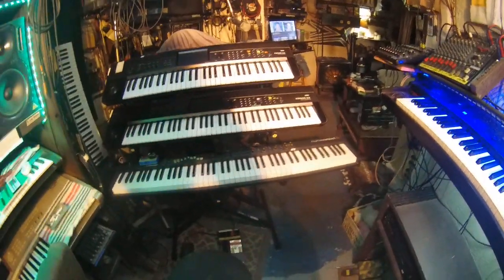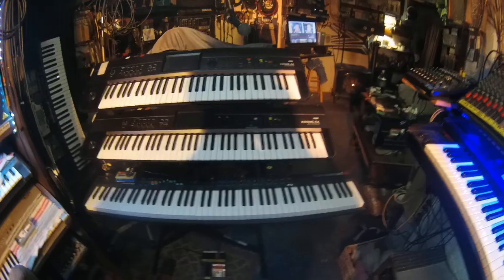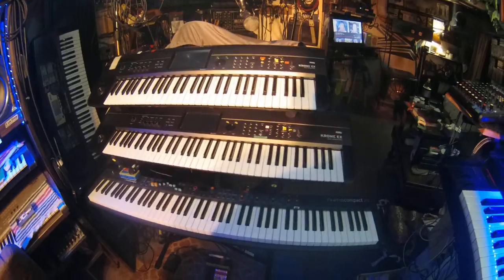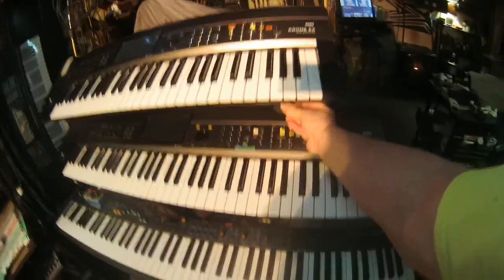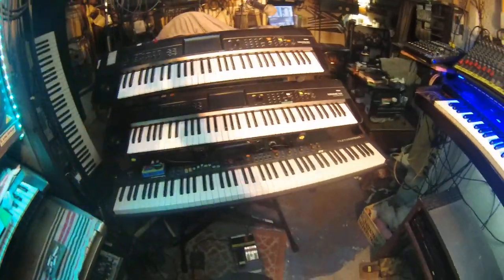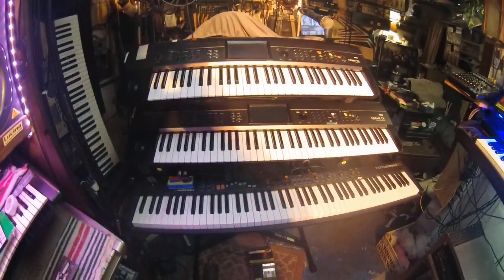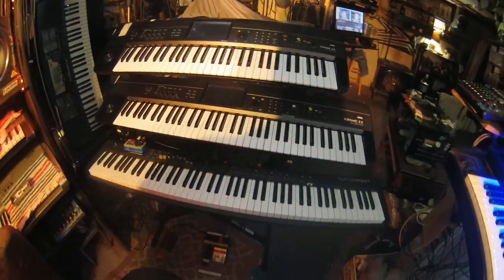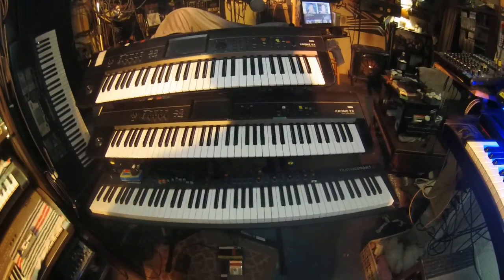New Quik Lok 3 teir keyboard stand- "todays crap!"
What a piece of crap!